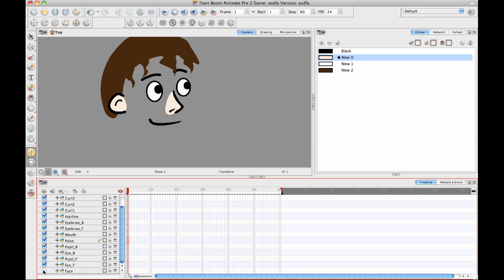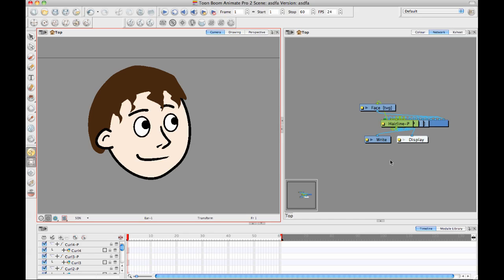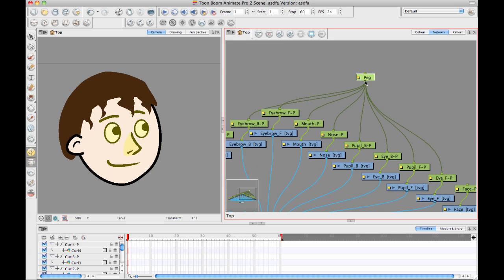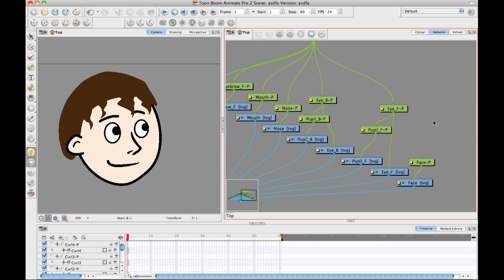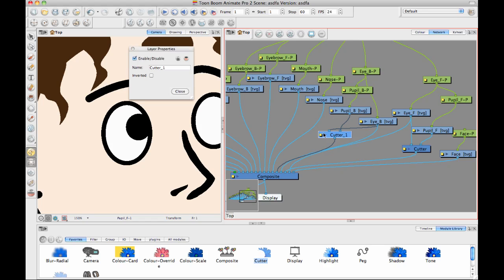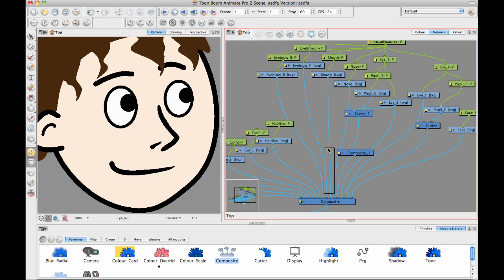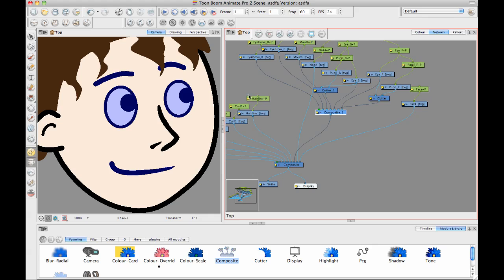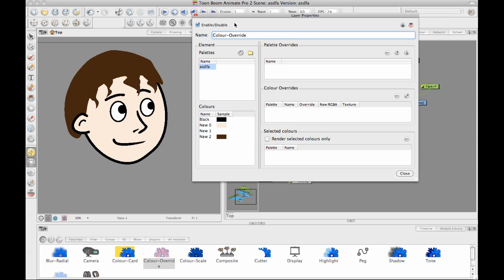Rigging a Head in Animate Pro or Harmony - part 1.mp4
How to Rig a Head in Toon Boom Animate Pro or Harmony.

In the latest installment of our Tip of the Week series of Animation tutorials our resident expert and Professional Product Manager, Lilly Vogelesang, will walk you through the best and most efficient way to Rig a Character's Head  in our professional software. This process will work equally well in Toon Boom Animate Pro and Harmony.

Rigging a Head in Animate Pro or Harmony - Part 1

In the first video which lasts around eleven minutes, Lilly will discuss:- Digitizing a traditional process; How to prepare your Artwork and correct labelling of layers; She will then go on to discuss how to adding pegs; You will find out about ordering the network; Learn about how to gather all of the facial features under a peg; This is followed by Rigging the Eyes; Lilly will then take a look at Using a Composite to group elements together; and finally, adding a Colour Override to isolate the skin colour.

Part 1
0:00:00 Introduction
0:00:45 Animate Pro or Harmony
0:01:03 Preparing your Artwork
0:02:02 Adding pegs
0:02:22 Ordering the Network
0:03:06 Gathering the Facial Features under a peg
0:04:56 Rigging the Eyes
0:07:18 Using a Composite to group elements together
0:09:59 Adding a Colour Override to isolate the skin colour